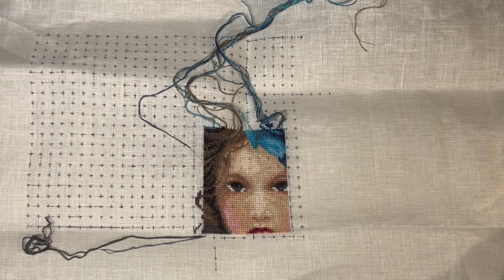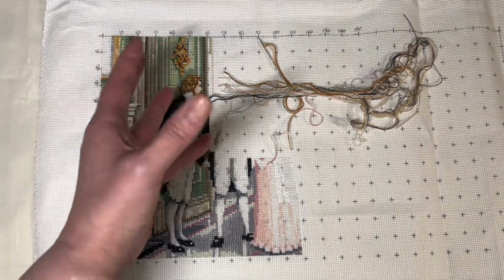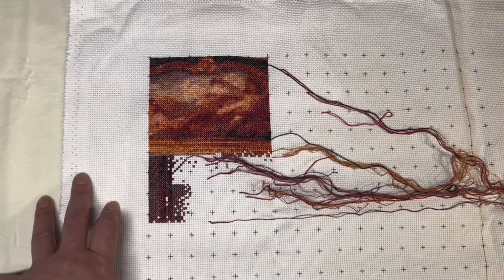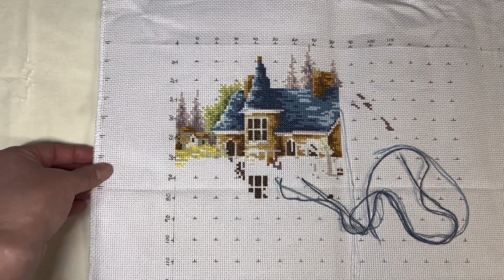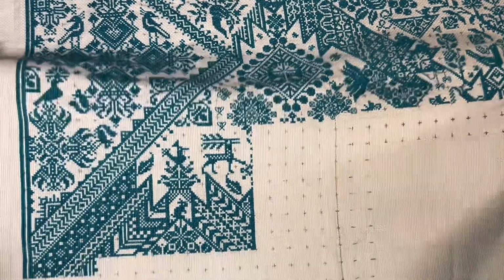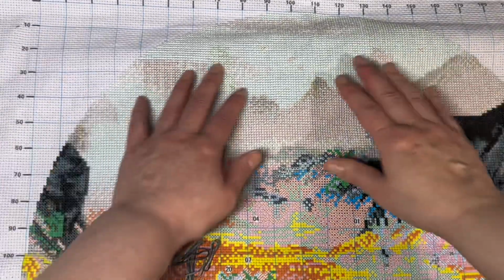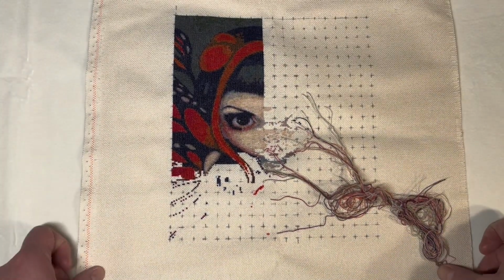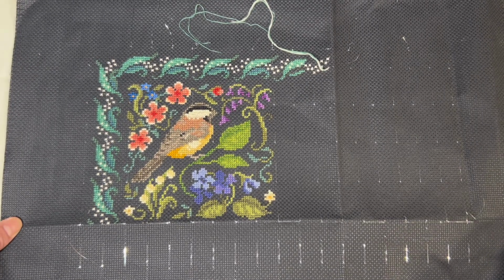Flosstube #11. March & April update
WIP-list:
A stitch in time by Aimee Steward, HAED. Stitched on 25 ct evenweave lugana with DMC floss

Blue flowers girl, Lanarte. A kit stitched on 30 ct linen with a cotton floss

Cornflowers after I. Levitan’s painting, Riolis. A kit stitched on 14 ct aida with a wool/acrylic floss

Dancing party, Amishop. A kit stitched on 16 ct aida with a cotton floss

Gazing, Stitchdmc.com. A kit stitched on 14 ct aida with DMC floss

The Fitting by Viktor Schramm, HAED. Stitched on 25 ct evenweave lugana with CXC floss

European town, Joy Sunday. A kit stitched on 14 ct aida with a cotton floss

Pandemic, Long dog samplers. Stitched on 18 ct aida with silk floss from MissusSedas

Kitty Litter, Dimensions Gold collection. A kit stitched on 18 ct aida with a cotton floss

Stamped kit, Classic cross stitch. A kit stitched on 11 ct aida with a cotton blend floss

Grumpy red fairy by Jasmine Becket-Griffith, HAED. Stitched on 25 ct evenweave lugana (ivory) with DMC floss

The Finery of Nature, Dimensions Gold collection. A kit stitched on 14 ct black aida with a cotton floss + 1 metallic thread